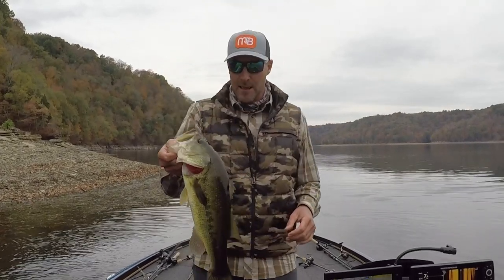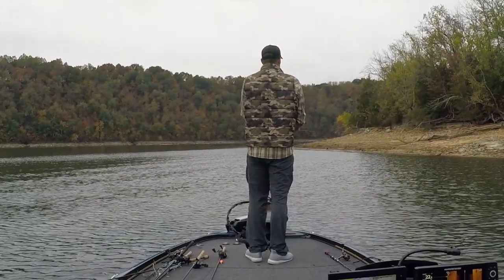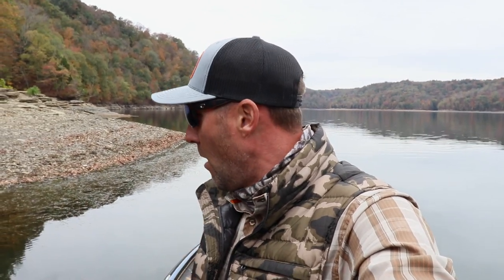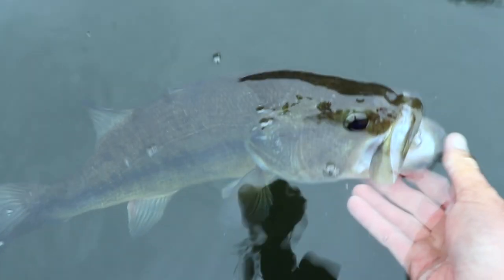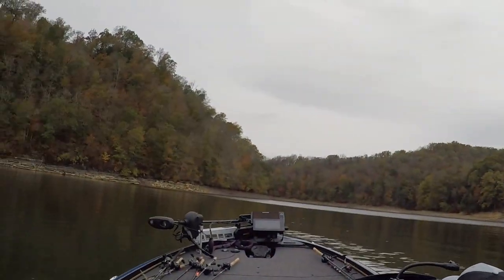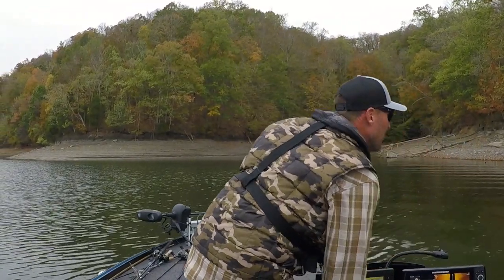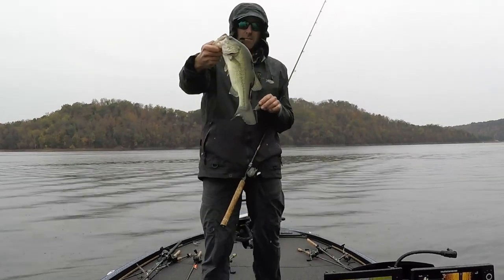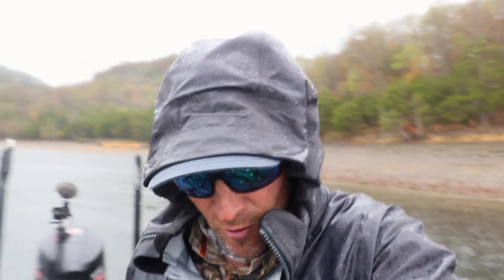How to find and expand on a fishing pattern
Often times what you think or expect to catch fish on is not what ends up actually working.  I was recently down on Dale Hollow in Tennessee for a day of fun fishing.  I was expecting to be able to use reaction baits like spinnerbaits and top water baits to catch some smallmouth.  I ended up catching a few but found a totally different pattern that involved topwater frogging for largemouth bass.  I ran with this pattern and was able to catch some good fish doing it.  In this video I explain how I came about this pattern and what I did once I figured out how these Dale Hollow fish were relating.